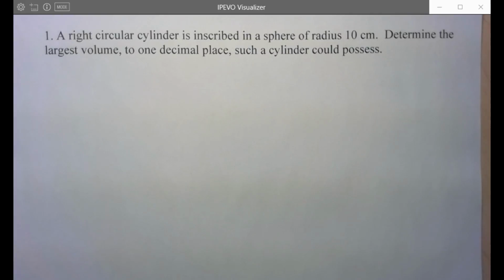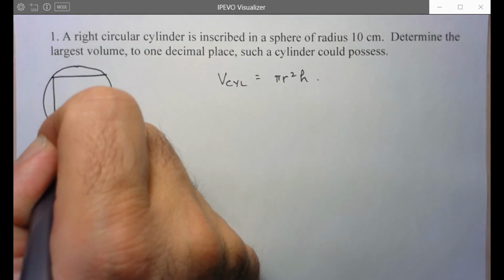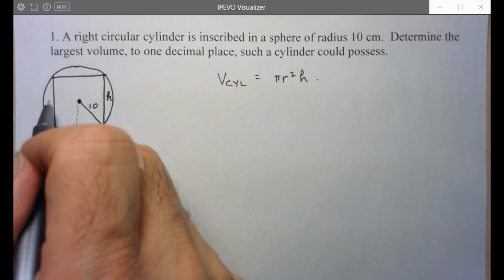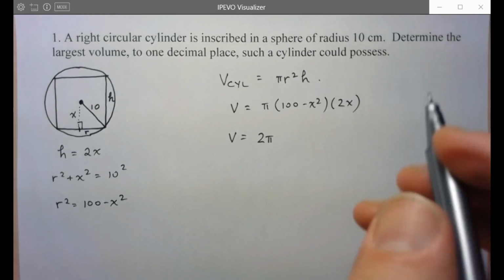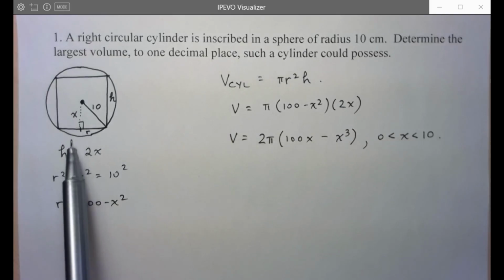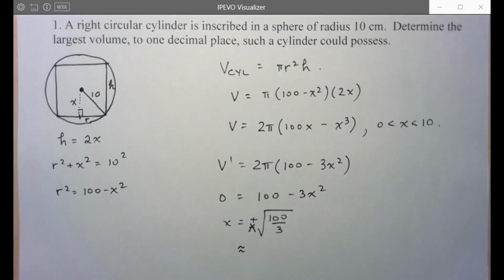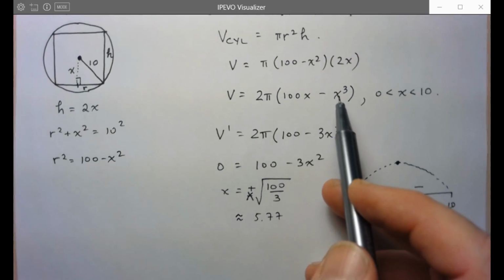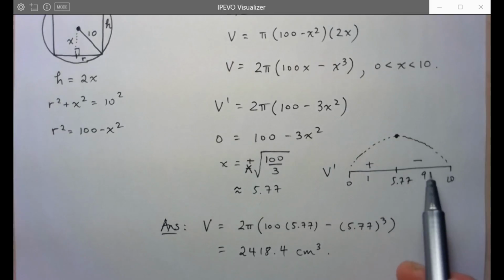MCV4U Unit 4 Lesson 3 (Optimization) Part 1